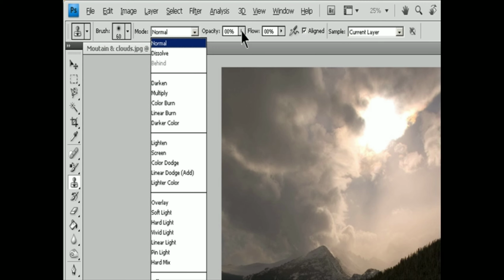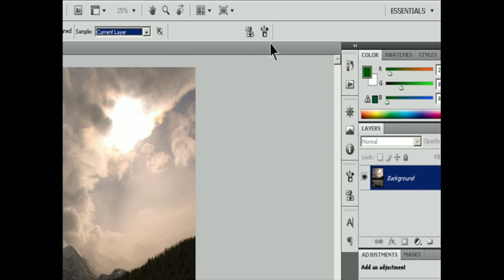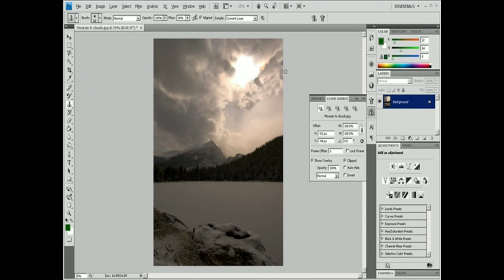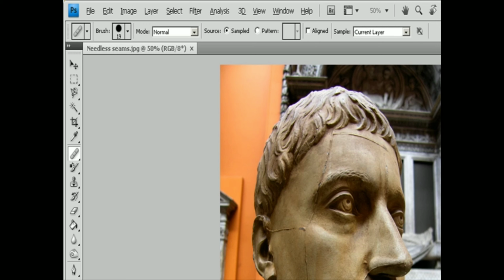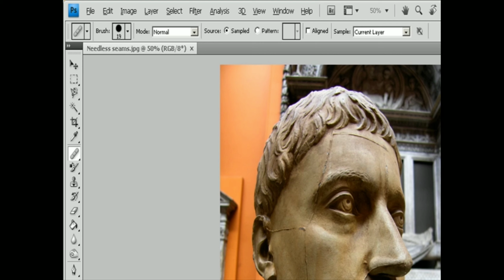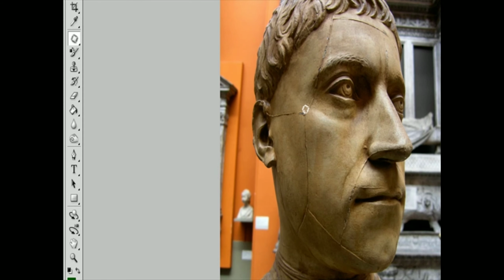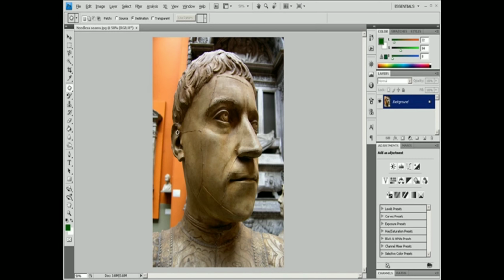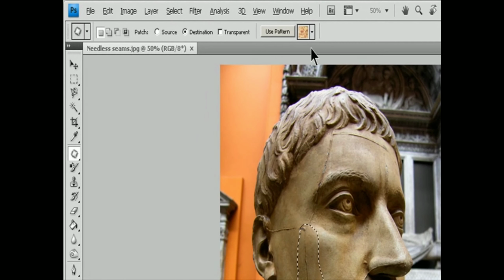clone, heal and patch tool | learn photoshop | video 6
hello viewers,
                       in this video you will learn about coloning and healing an image and also patch tool  of an photo editing in photoshop